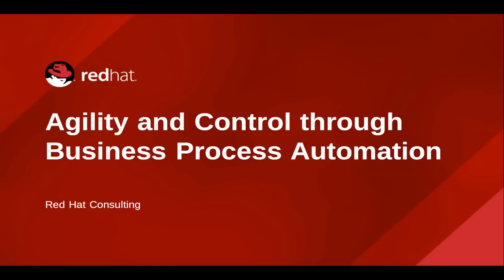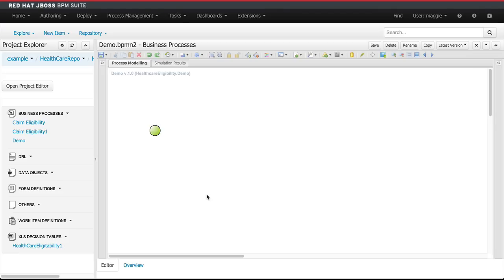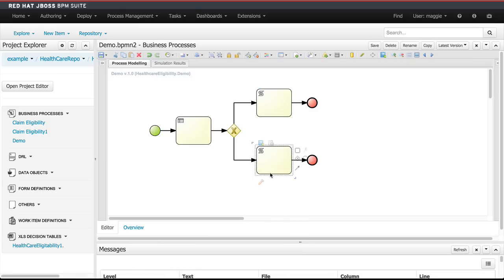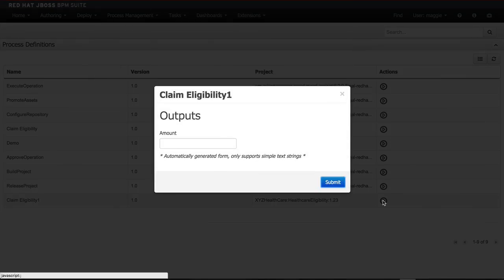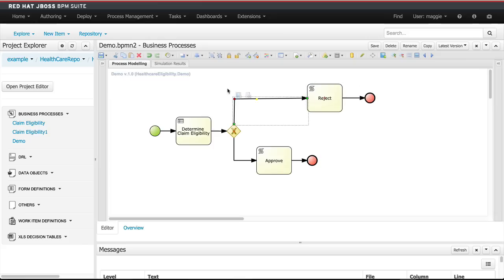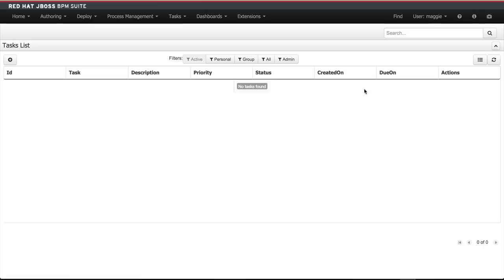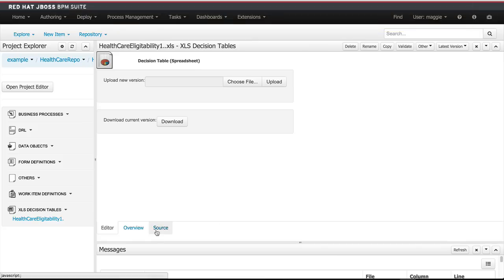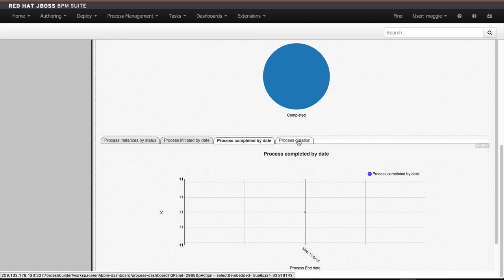Agility & Control through Business Process Automation - Healthcare Demo Using Red Hat JBoss BPMSuite